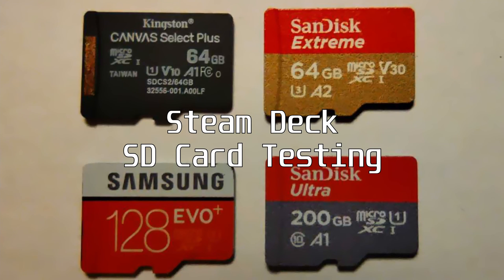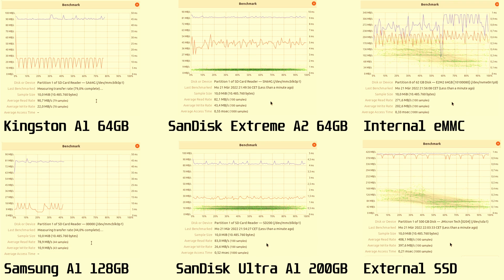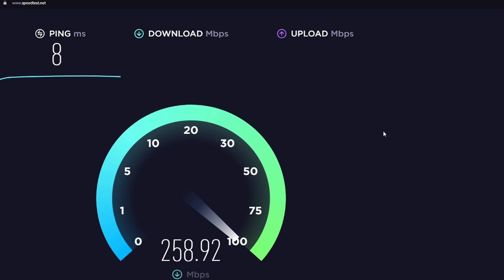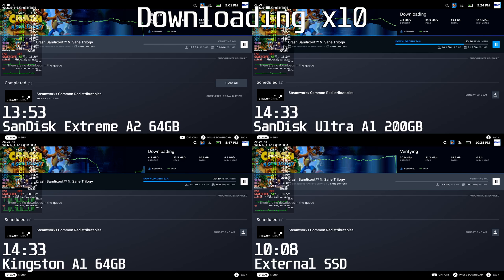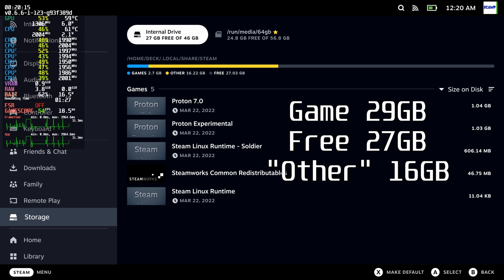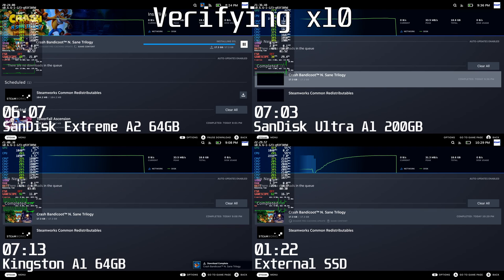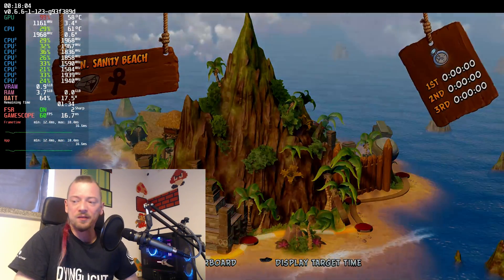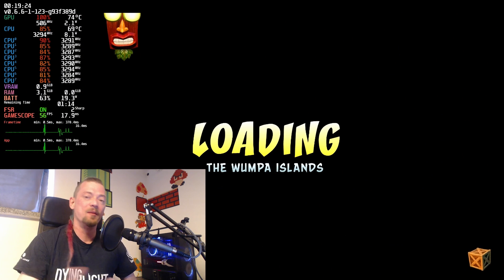Steam Deck - SD Cards Tested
0:00 Intro
0:29 Synthetic Bench
2:31 Downloading Crash Bandicoot Trilogy
4:30 Issues
6:02 Verifying
6:48 Loading Level 1-1
7:07 Final Thoughts